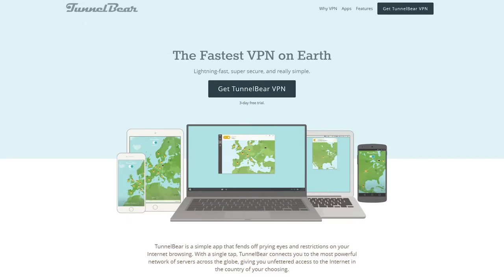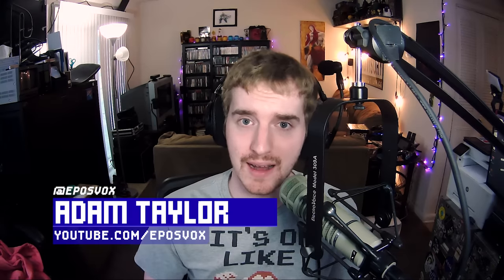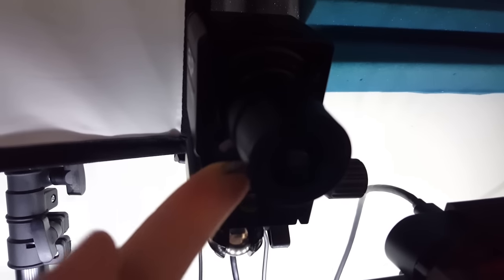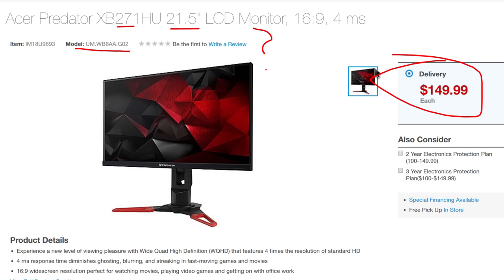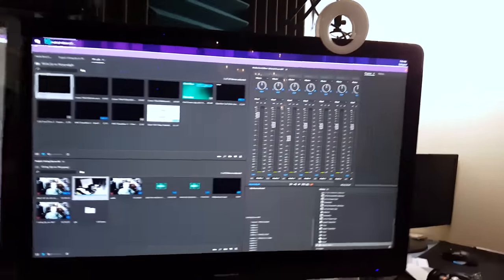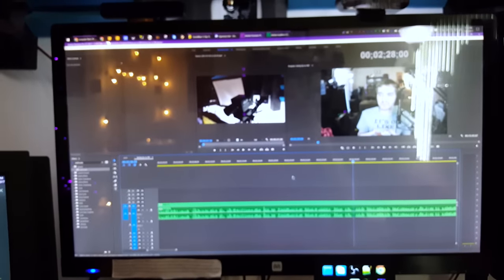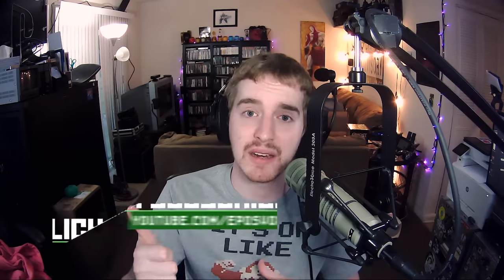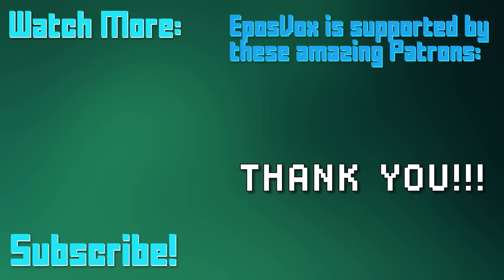GIVING UP ON 4K?!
I'm a pixel junkie, but I'm giving up on 4K. at least on the desktop monitor side.
Scaling issues, GPU issues, etc. all have made 4K desktop use not a fun experience on Windows or Linux. The media format is still great, but I think it's time I look for a new main screen.

ELP Webcam mentioned

4K Webcam in Studio Lighting? Does it look better? - Logitech BRIO 4K Pro Webcam Quality Test